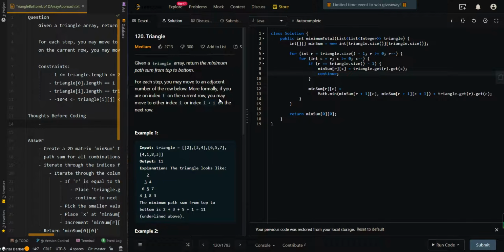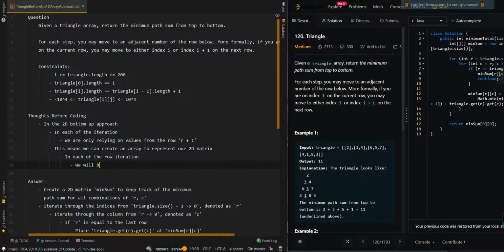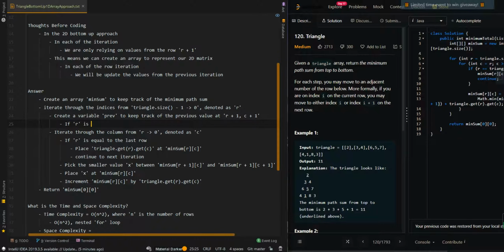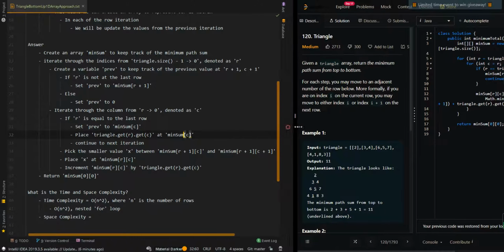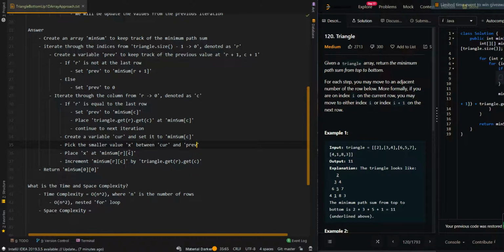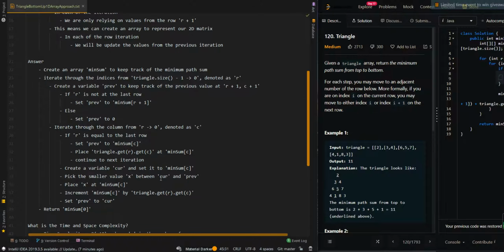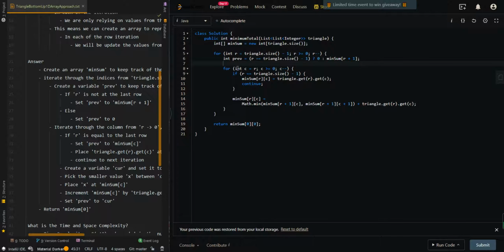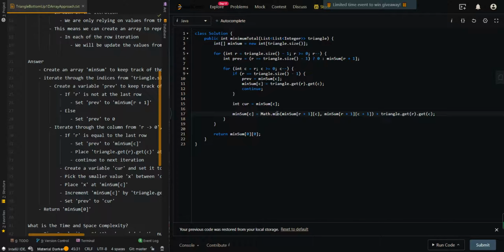Coding Technical Interview - Triangle - 1D Bottom Up Approach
[Triangle 1D Bottom Up Approach] GOOGLE Java Technical Interview Leetcode Solution Explanation Pseudocode Code